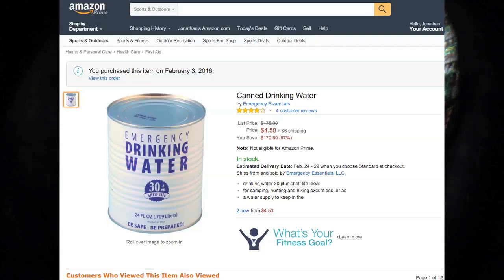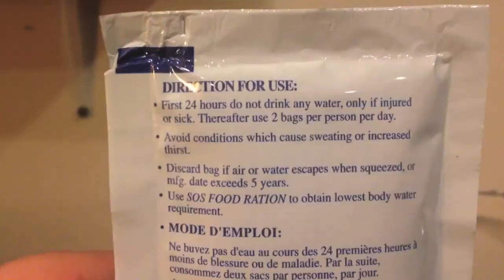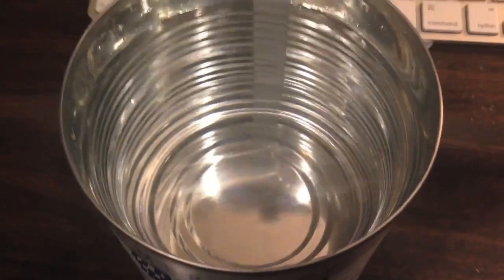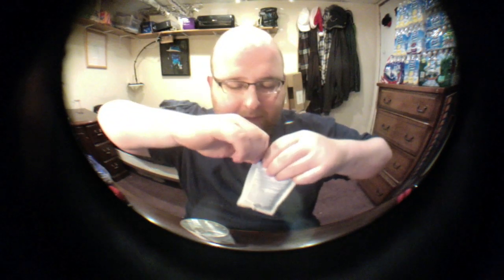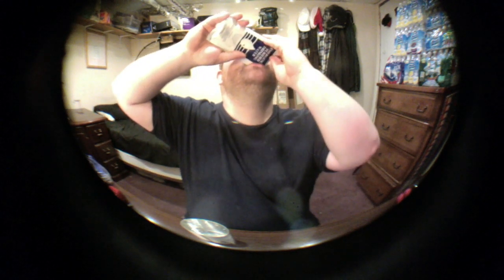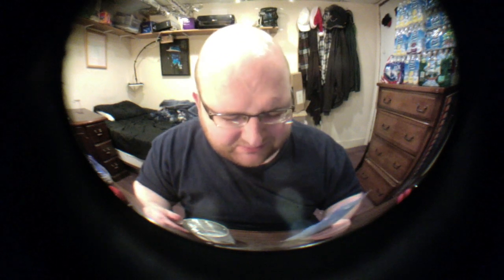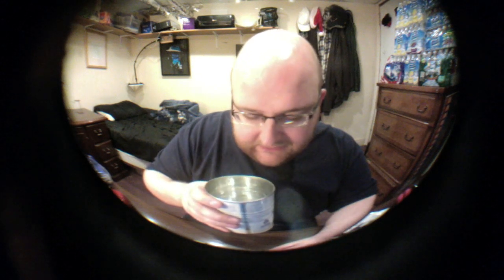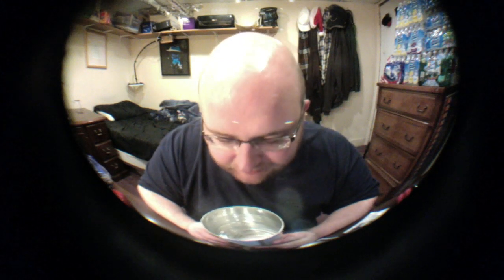Jon Drinks Water #3631 Emergency Canned Water VS Emergency Pouch Water